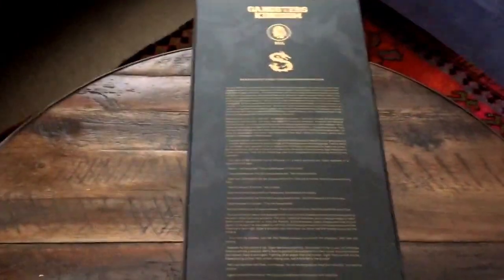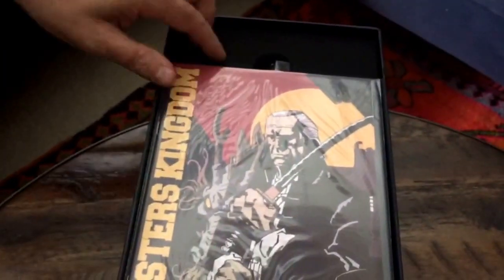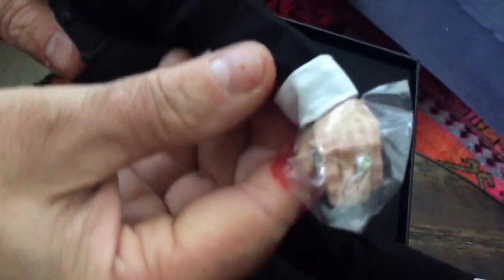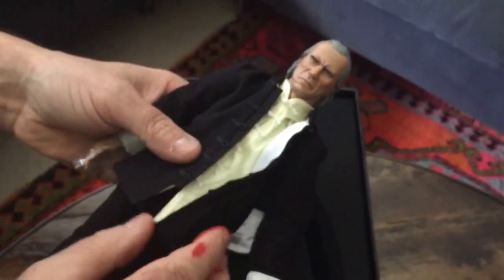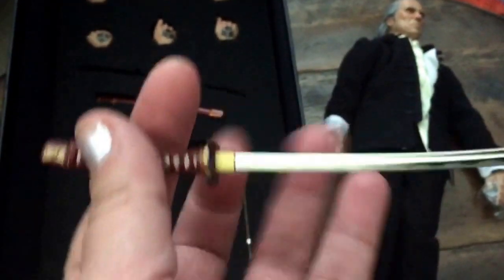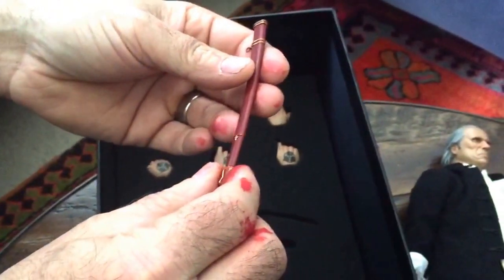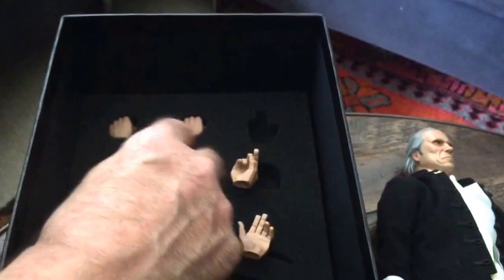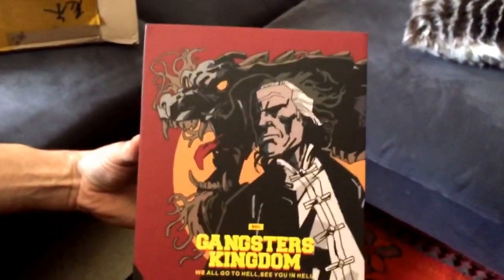Damtoys : 2016 Exhibition Limited Product Gangsters Kingdom Side Story Neil Unboxing from sealed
Unboxing of Neil from sealed by Michael Aldrich & myself.
Was very cool to visit him and see his amazing figure collection and dioramas which he's made that are absolutely amazing. To top that off he's a very nice guy and I had a great day and if that wasn't enough Neil turned up while I was there! So here's an unboxing video we made together. Hope you like 😜
PRESS THAT LIKE BUTTON
thanx 👊🙂

My toy photography on Instagram @ flygrrrltoys

Update : my friend Micheal ended up selling up and leaving , not quite sure where he ended up,all I know is he stopped collecting action figures & toys .. bought an RV & left!
Take care buddy 👋